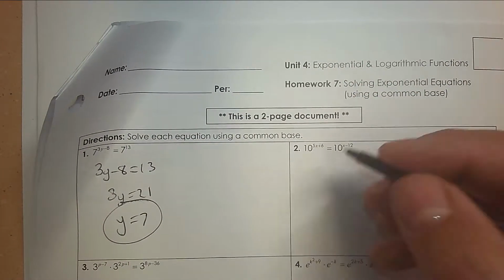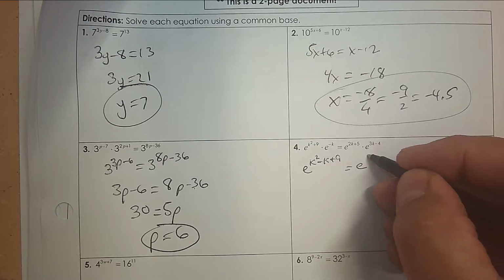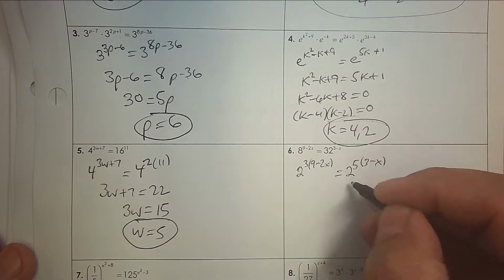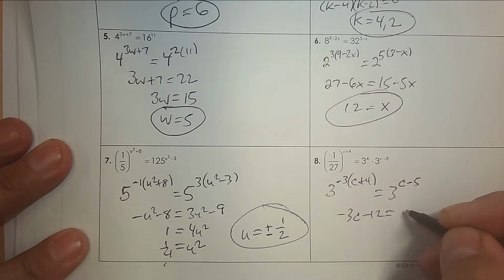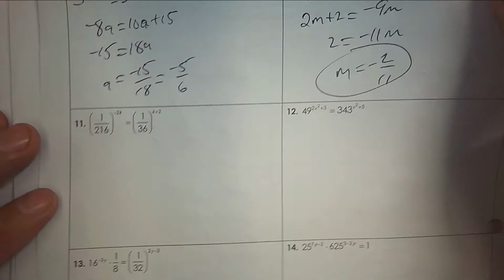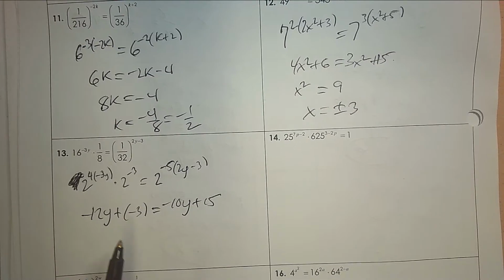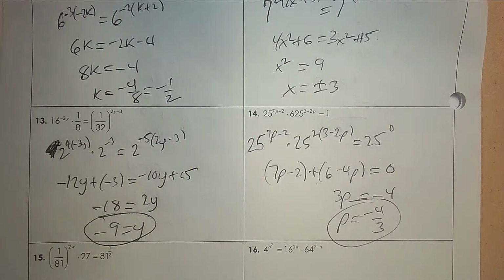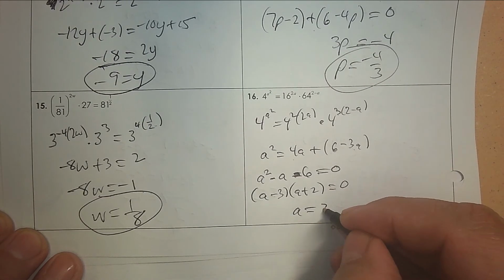HW solutions to Exponential Equations using Common Bases